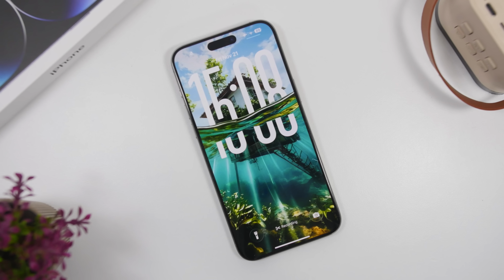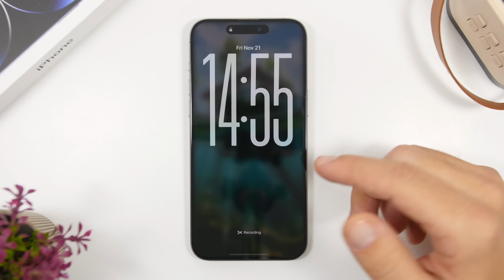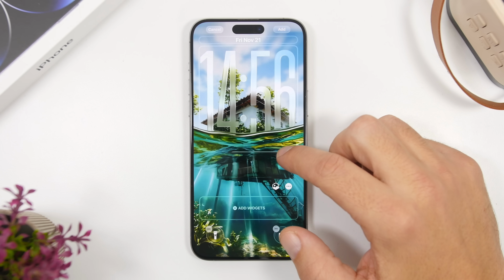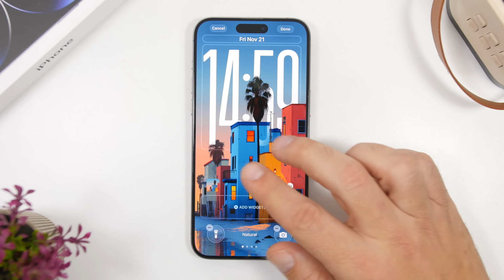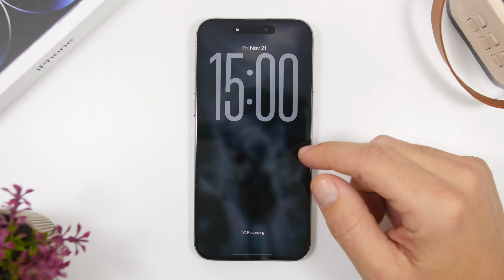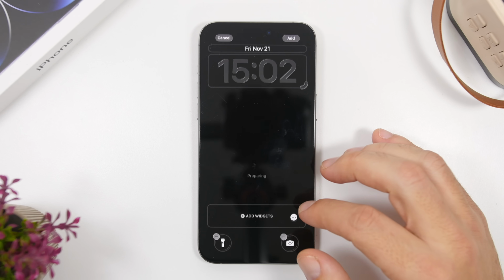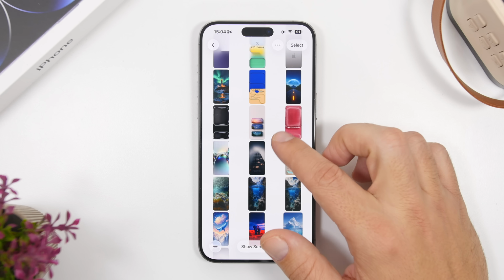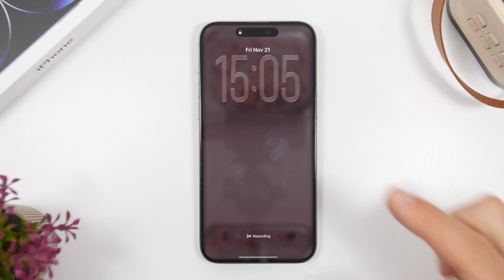iPhone Wallpaper TRICKS You Must Try (iOS 26)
Crazy iPhone wallpaper trick you must try on iOS 26. Wallpapers are a big part of the iPhone UI and having a boring wallpaper will make your device look not that good, so in this video you can learn 5 wallpaper tricks that let you customize your wallpapers and make you iPhone look way different.

Spatial 0:00
Depth 3:04
Live 4:20
Dual 5:30
Special wallpapers 7:08